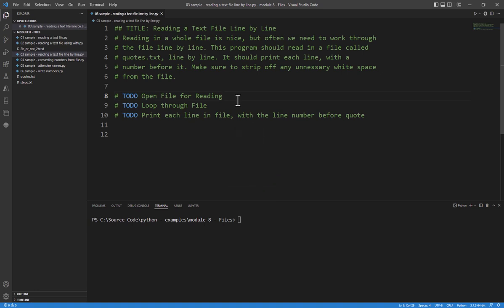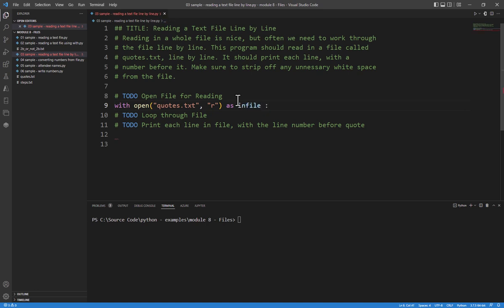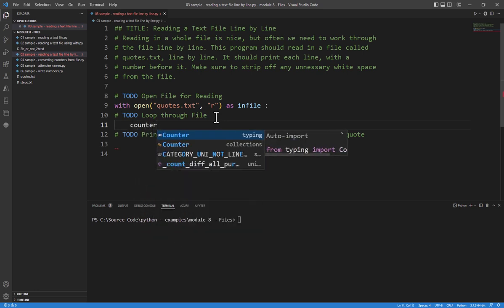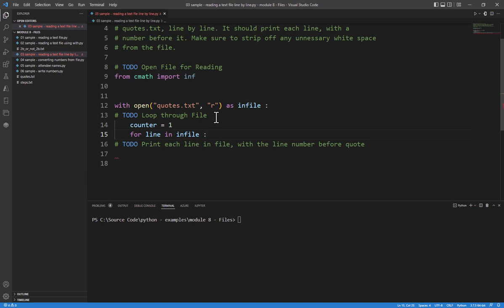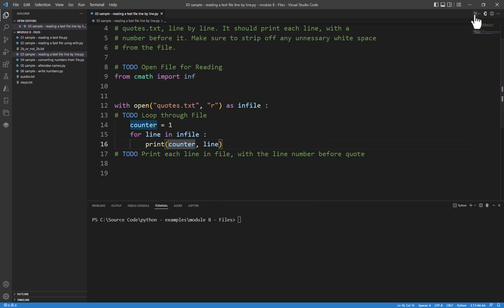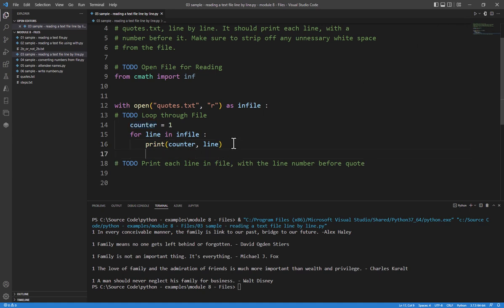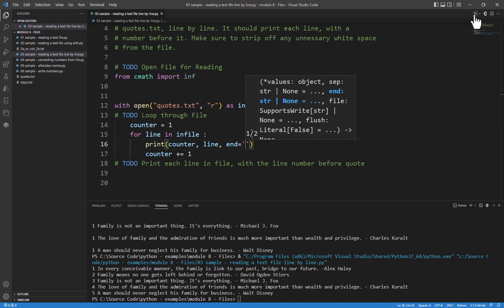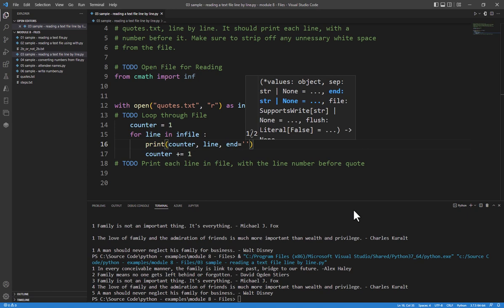Python Practice Programming Module 8-3 Reading a File Line by Line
In this video, we look at how to read a file, line by line using a for loop, and increment an independent counter.